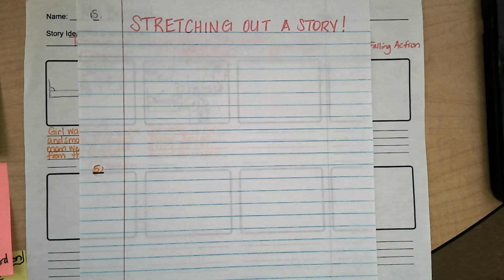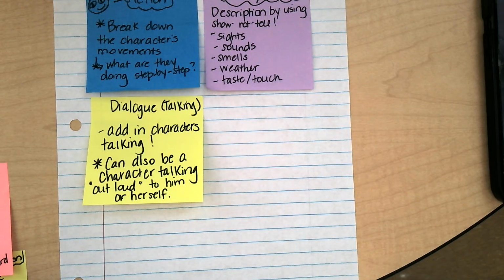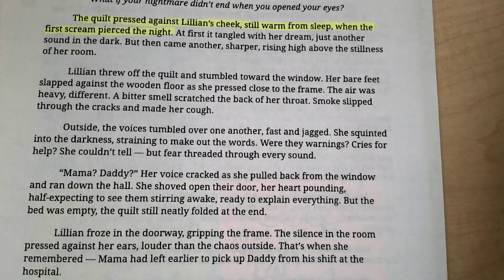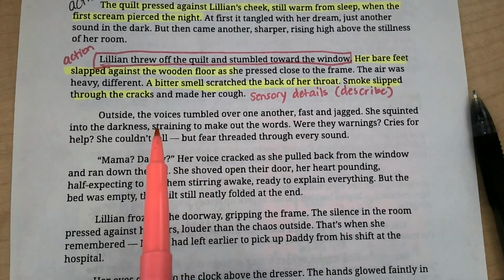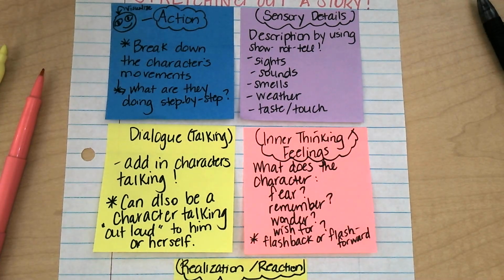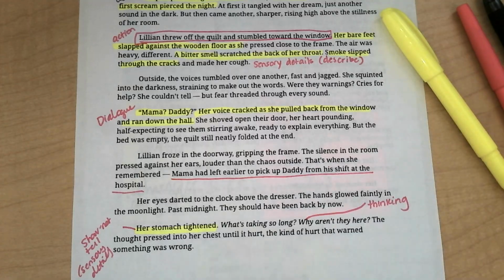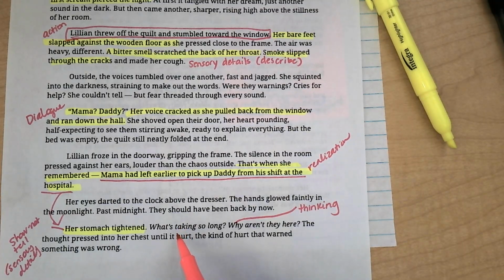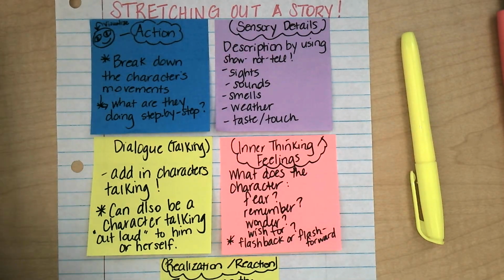How to Stretch A Scene Into Paragraphs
In this video, you'll learn how writers take one tiny scene (or idea) and stretch it into multiple paragraphs so that it feels real to the reader.